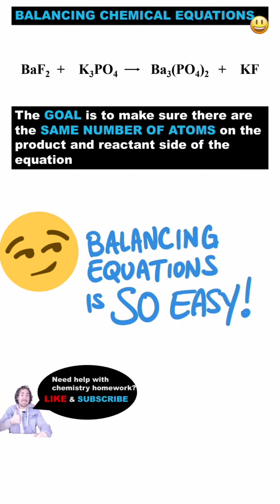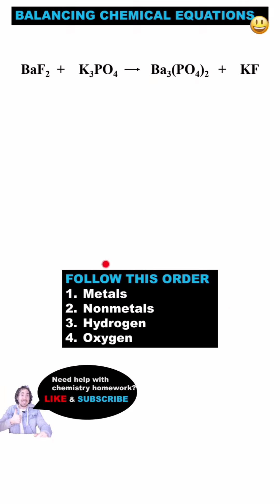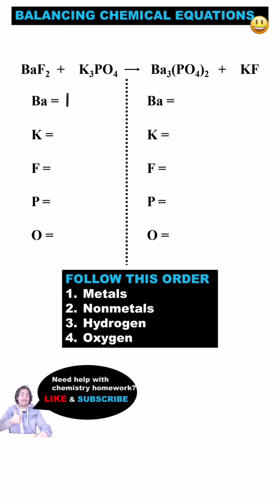🤫 The SECRET to Balancing Equations!